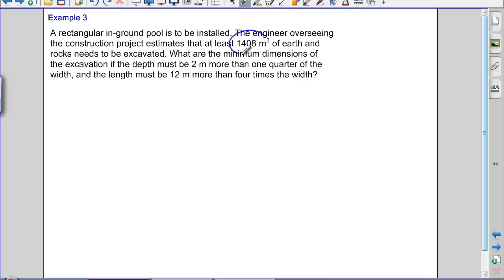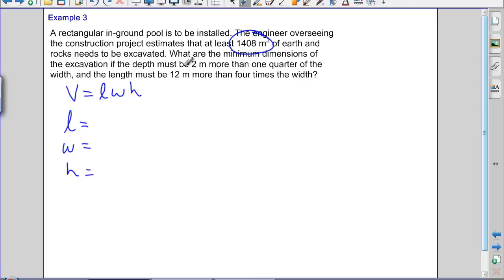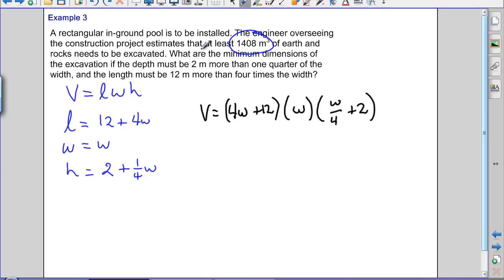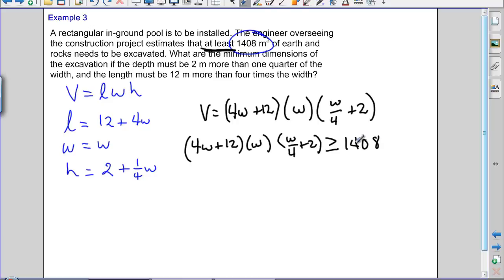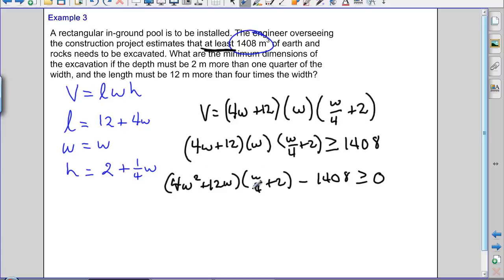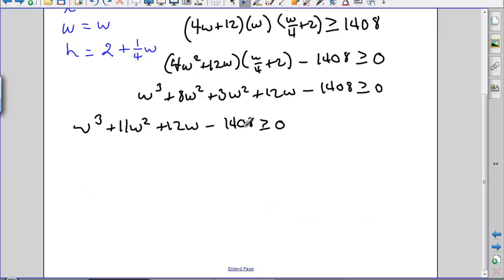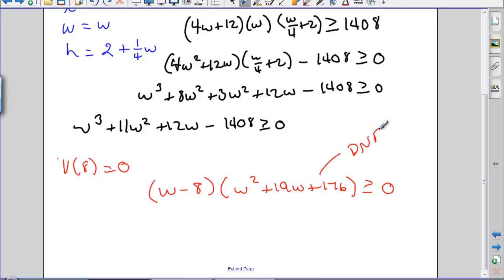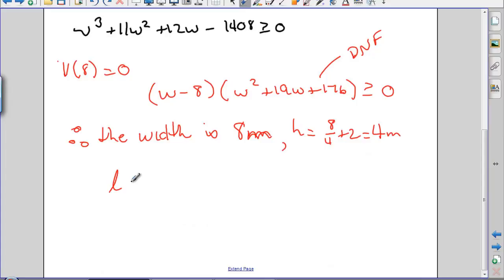2.5 Solving inequalities part2.mp4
How to solve polynomial inequalities